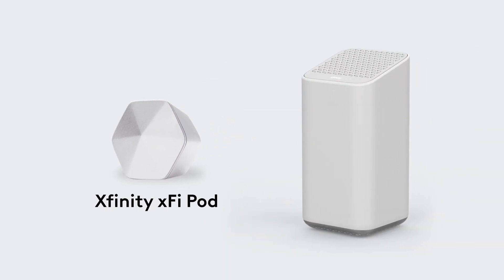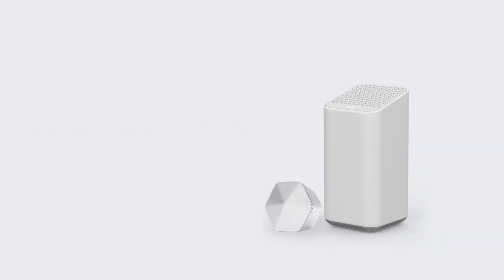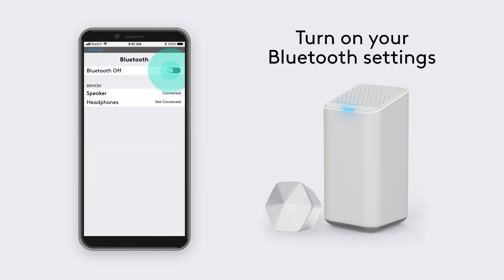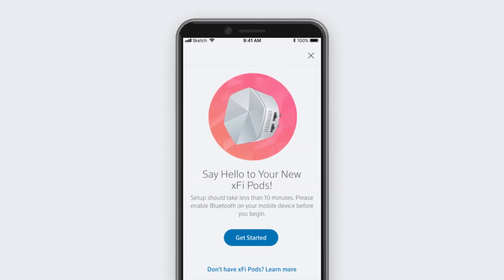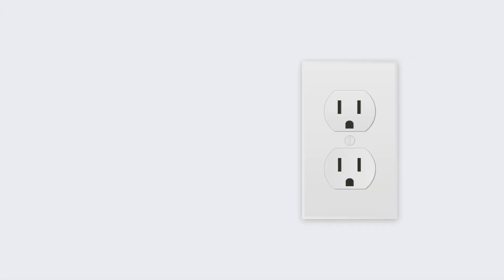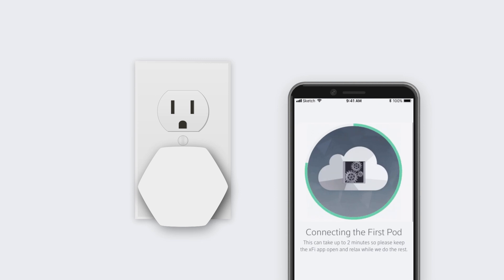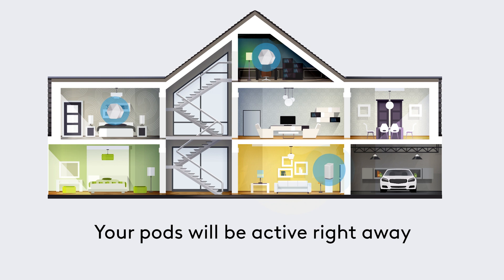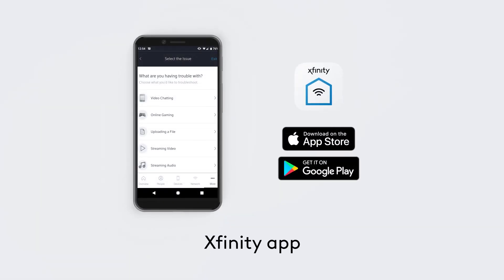How to Install and Activate a WiFi Boost Pod with the Xfinity App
A WiFi Boost Pod works with your xFi Gateway to help extend your WiFi network and eliminate deadspots. Here's how to install and activate your new WiFi Boost Pod with the Xfinity App.